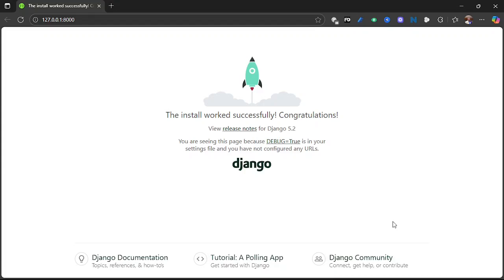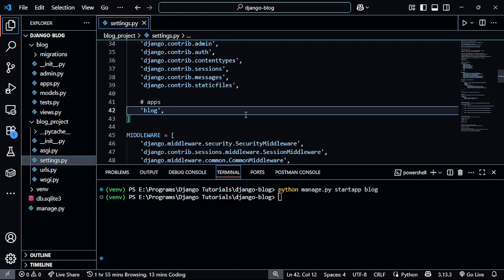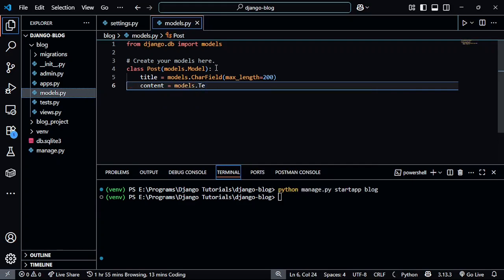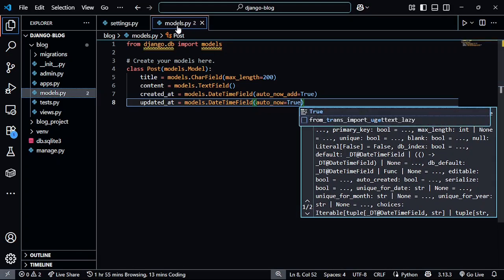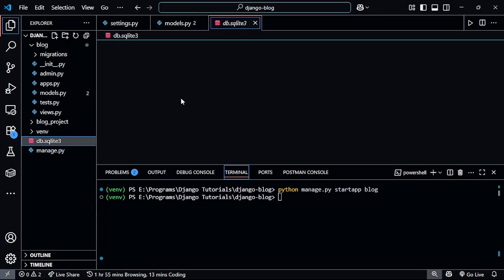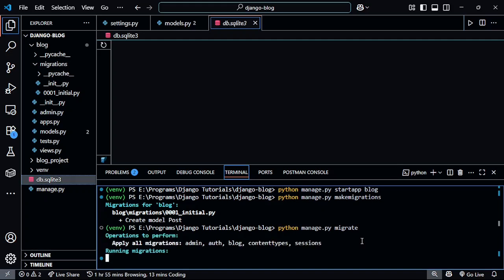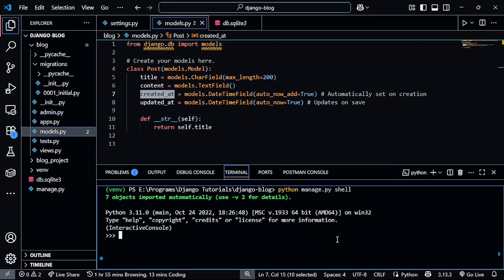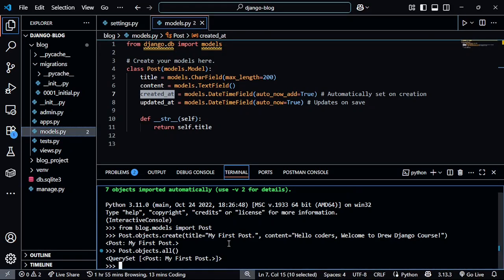Creating Apps and Models in Django | Django Blog Tutorial Part 2 for Beginners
Welcome to Part 2 of the Django Blog Tutorial Series! 🚀 In this video, we’ll dive into how to create apps and models in Django, an essential step for building your blog project.

Django uses a modular structure where every feature is organized into apps, and models are the backbone of your database structure. By mastering these concepts, you’ll be well on your way to creating powerful, real-world projects with Python Django.

In this beginner-friendly tutorial, you’ll learn:
✅ How to create a new Django app
✅ Understanding the role of apps in a Django project
✅ How to define and work with models in Django
✅ Setting up your blog’s database structure with models
✅ Preparing for the next steps in building your Django blog

This lesson builds directly on Part 1 (Django Installation & Setup). If you’re following the full Django tutorial series, make sure you’ve completed that video first.

I upload new programming content every Monday and Thursday to help you grow as a developer.